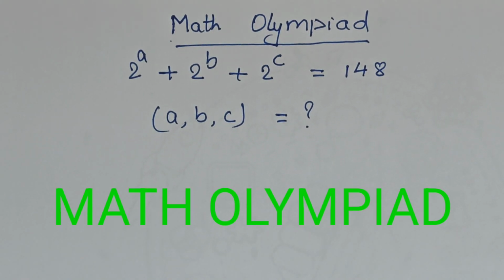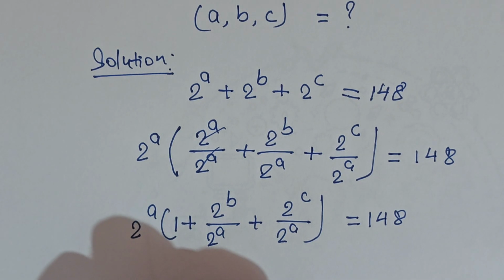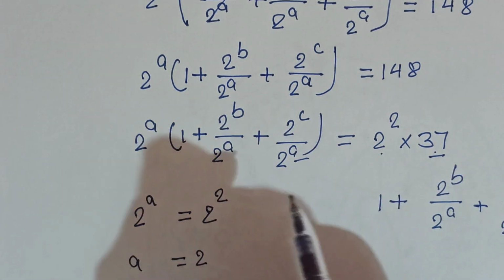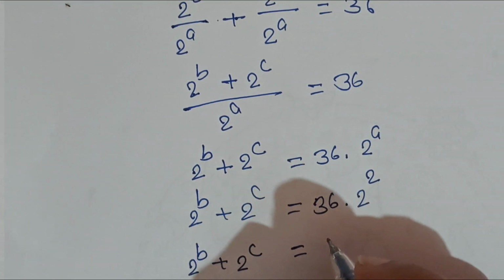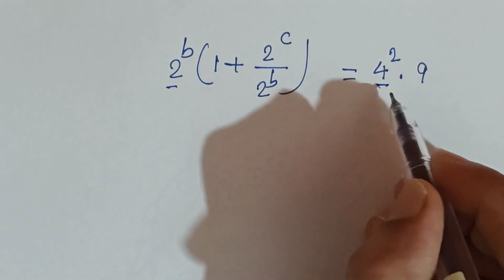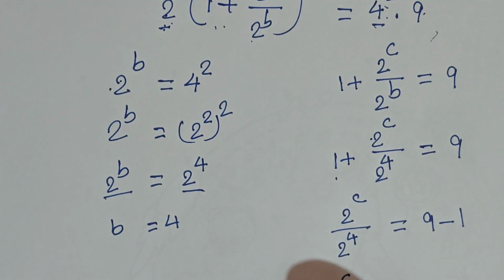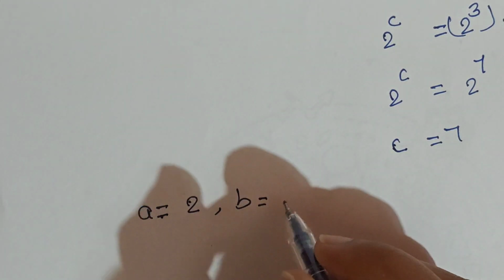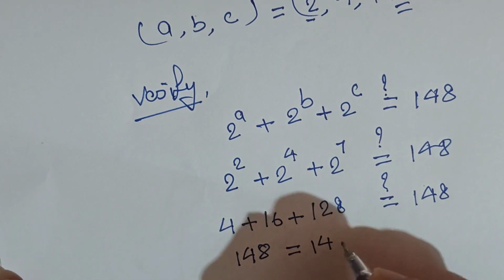Can You Solve This Math Olympiad Exponential Question?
exponential math olympiad question
 exponential maths olympiad question
 international math olympiad question
 a nice math olympiad exponential equation
 a nice math olympiad algebra question
 international math olympiads questions
 math olympiad algebra question
 a nice maths olympiad question
 solve math olympiad question